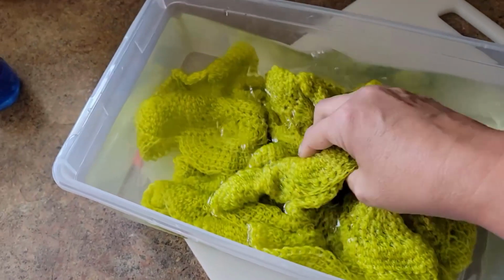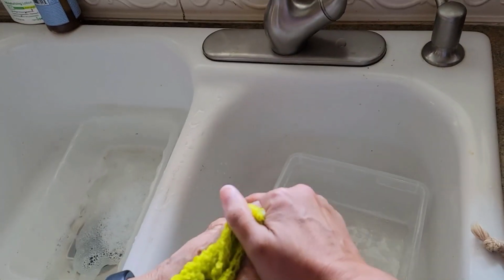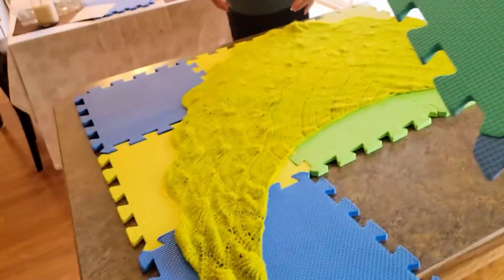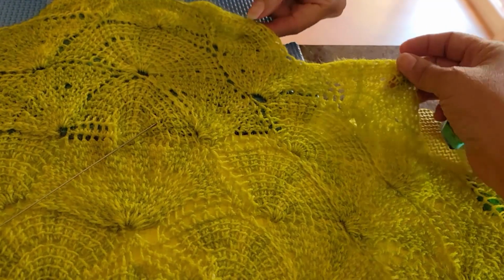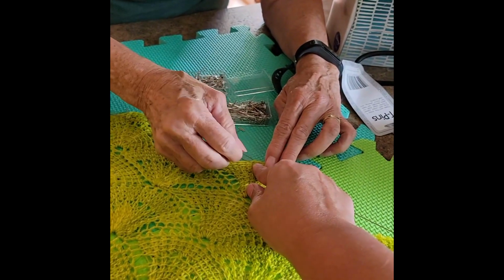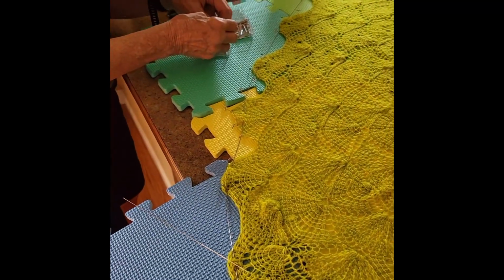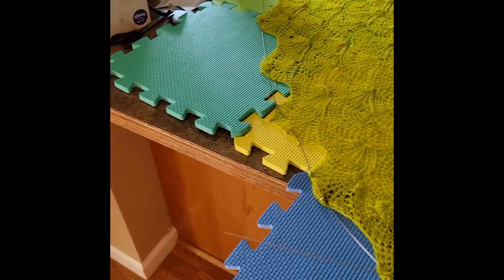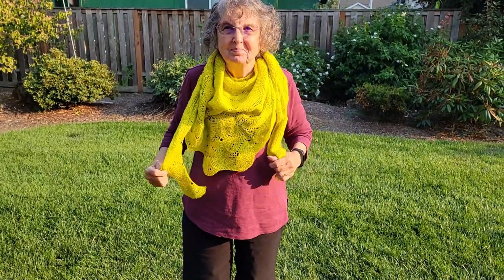Morning Coffee With Tina August 4, 2021 Toni's Venus Shawl is Complete!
Toni has finished her Venus Shawl.  In this video we walk you through the blocking process and show you a couple of different ways to wear your shawl.